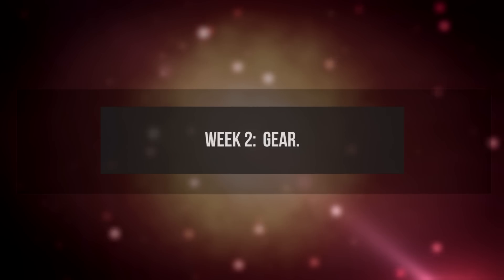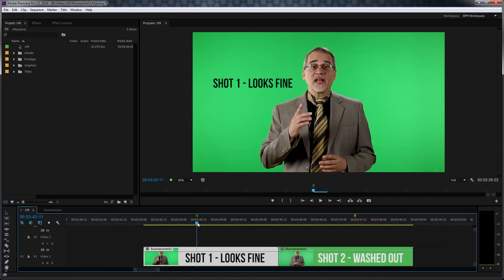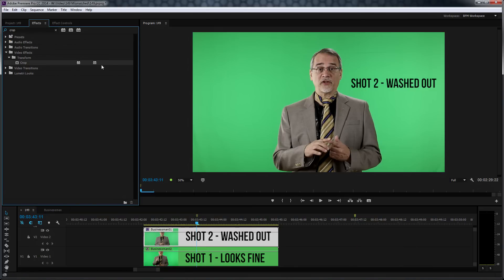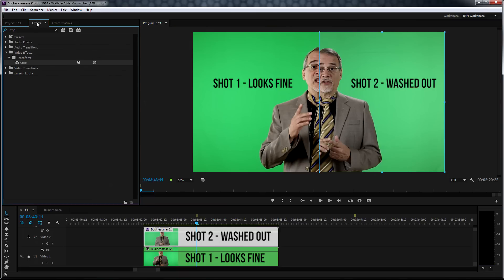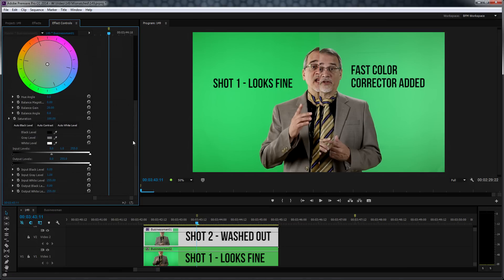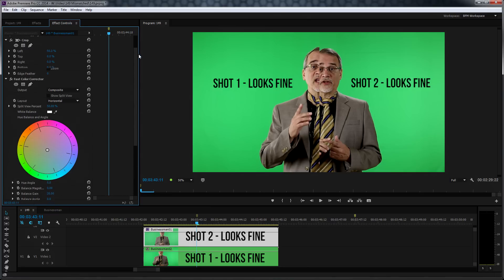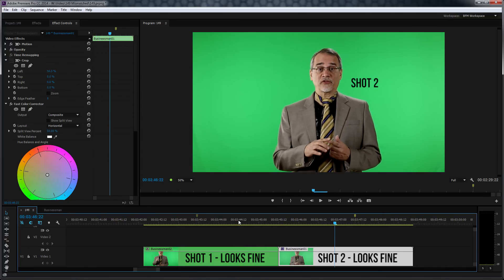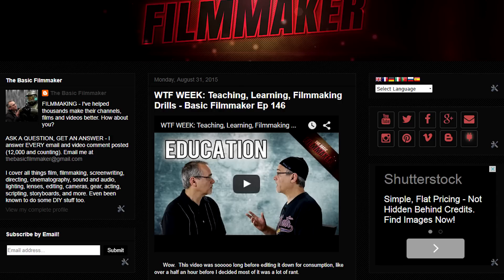Color Correction and Shot Matching - Premiere Pro - Basic Filmmaker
A really simple, quick and dirty, shot matching technique.

ETHICS: I am not paid for product reviews.
CREATED: Using Canon, Rode, and Adobe products.
LEGAL: All music, footage and graphics are created or licensed.